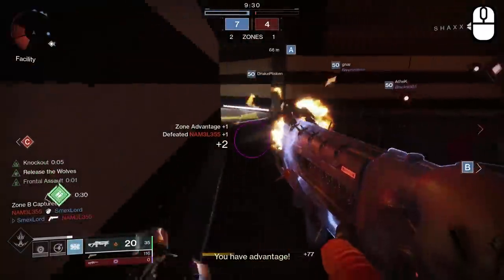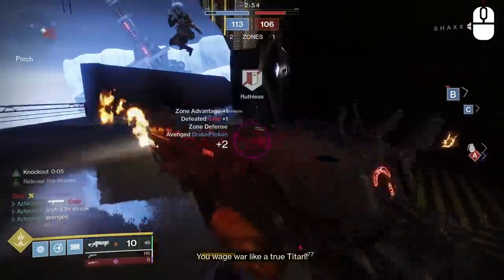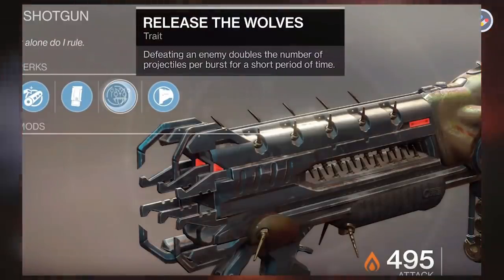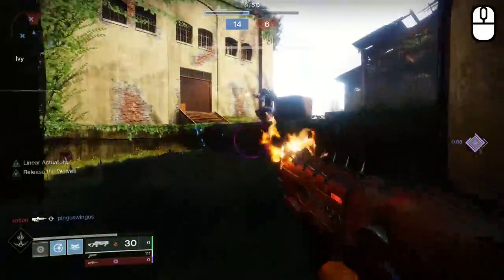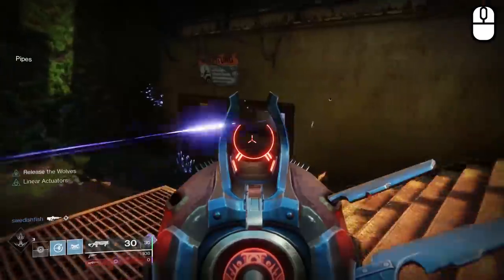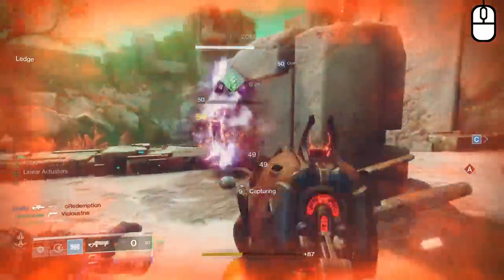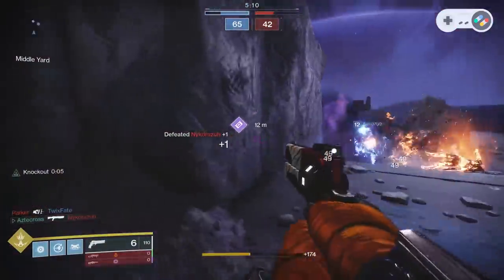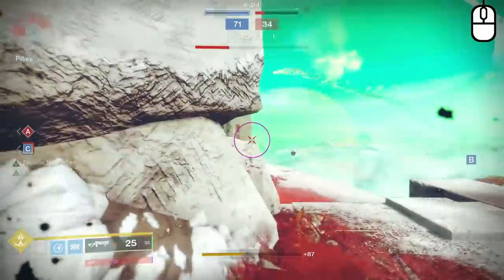Lord of Wolves is BROKEN | Destiny 2 SANDBOX 2.5.0.1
I recently had the pleasure of being on the receiving end of Lord of Wolves. It was then that I realized how broken Lord of Wolves is. Today we'll be re-reviewing Lord of Wolves in Sandbox 2.5.0.1, as the changes recently made to it has made Lord of Wolves absolutely broken.

MUSIC🎵
Blue Wednesday

Songs:
Hot Butta
Daniel Ames
Daniel Gilmer
YourAverageGuardian
Mellexin
Barry A Hesson
Billinxin
Blake Andrew Strandell
MacKenzie Nance
Nicholas garmon
Bill Barcomb
Robert McCarville
Tommy West